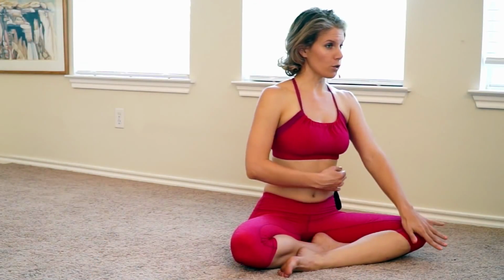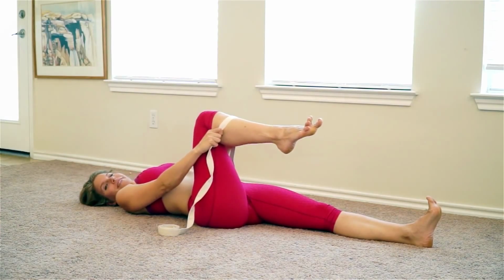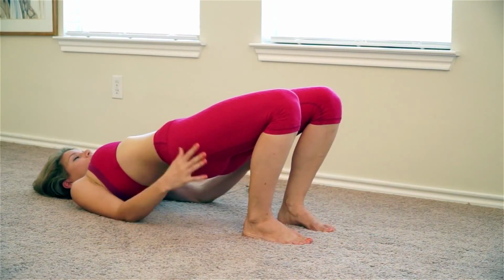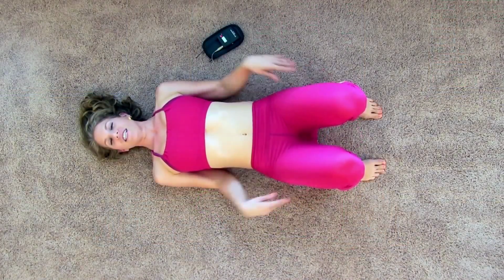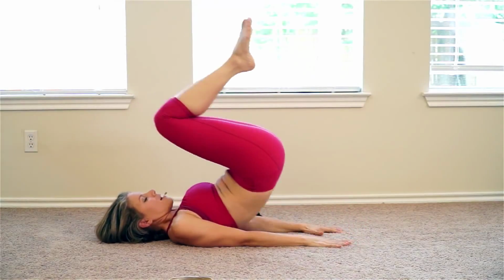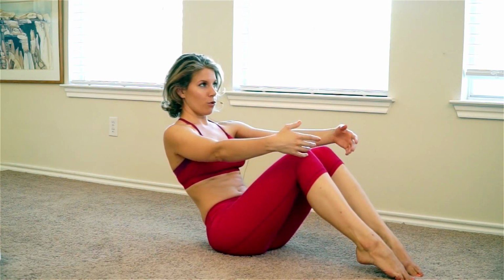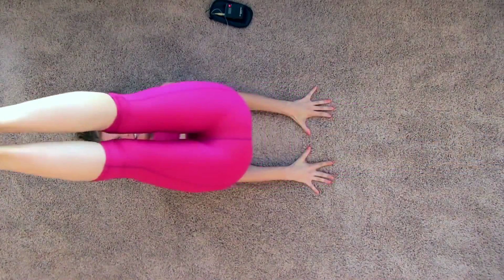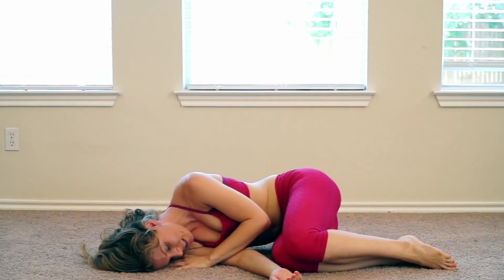Beginners Yoga Flat Tummy, Abs & Core Foundations Class #2 Basic Home Yoga Workout 1080p